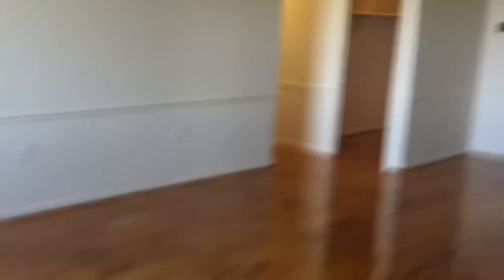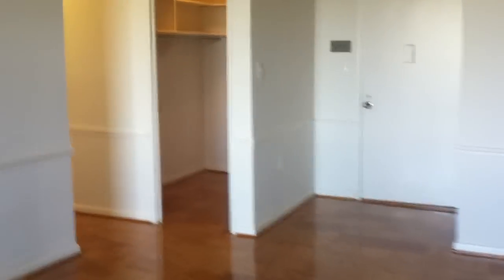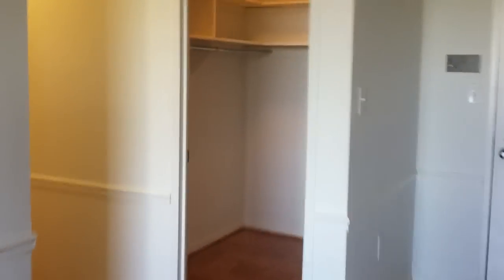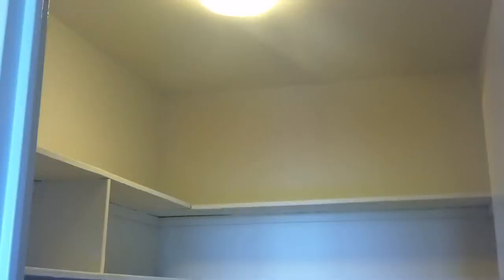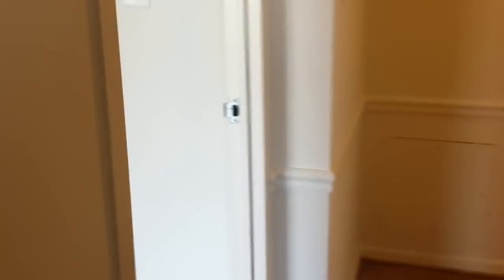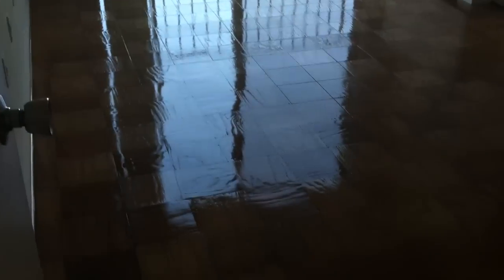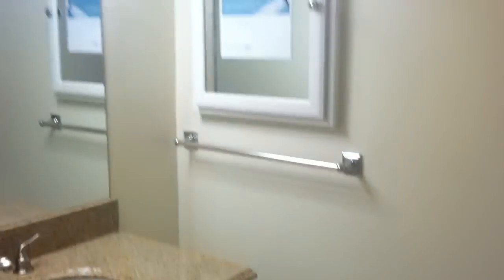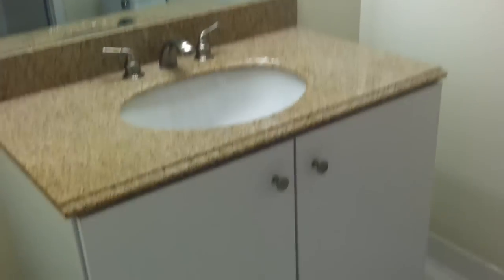4701 Willard Apartments - Chevy Chase, MD - 2 Bedroom - 2 Bedroom B Den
At 4701 Willard Apartments in Chevy Chase, MD, it's city living in a neighborhood atmosphere, featuring upscale shopping at The Gallerie and restaurants and nightlife nearby. We are just a short walk from the Friendship Heights Metro and Whole Foods and only 10 minutes from the US Embassies. Our newly-renovated homes offer granite countertops, stainless steel energy-efficient appliances in the kitchen and ceramic tiled baths, beautiful wood flooring, oversized closets, enclosed glass sun rooms and spectacular views of the National Cathedral, Bethesda and more. You'll find everything you need with a 24-hour concierge, TV lounge, fitness center and rooftop swimming pools and a tennis courts.